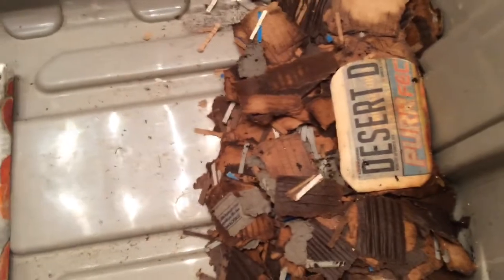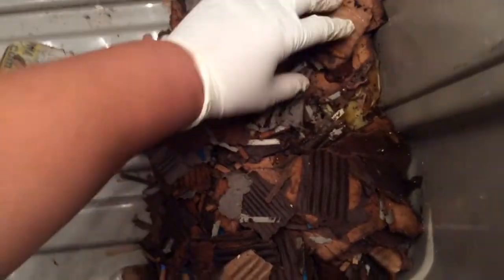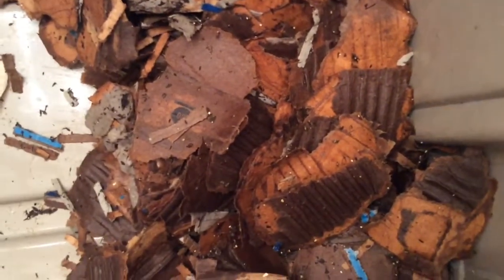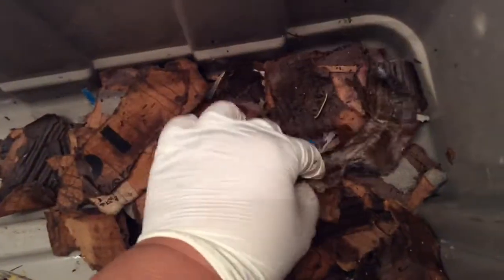Perionyx Excavatus They’re All In Here Having a Party Ep 6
Video taken Sunday, 7 October 2018.